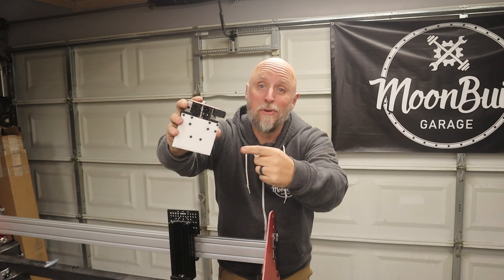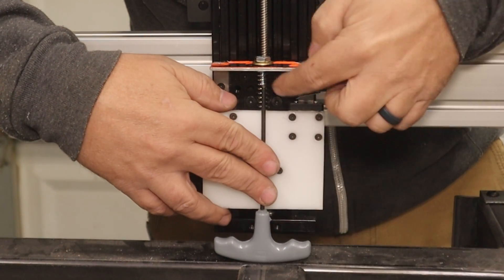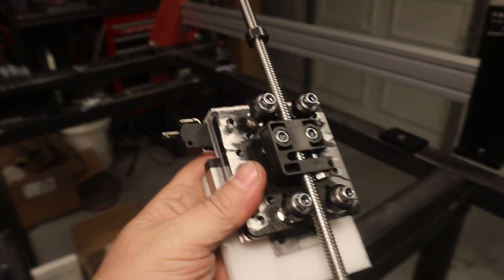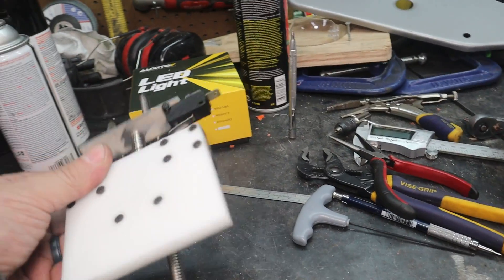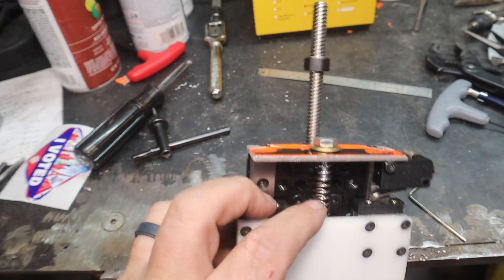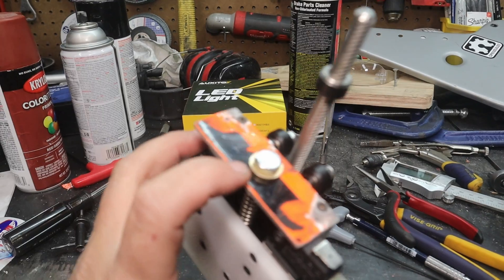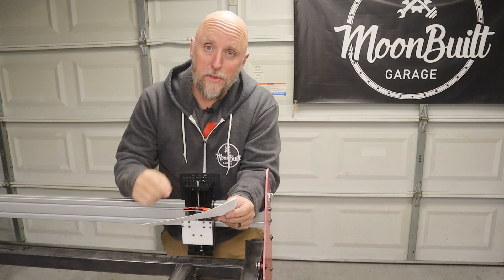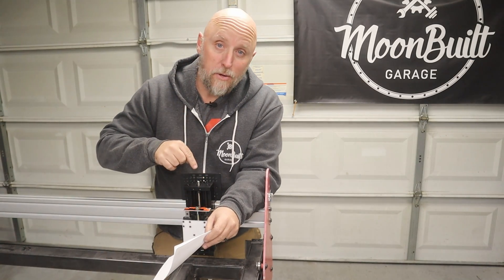DIY CNC Plasma Table | Part 6 - Floating Head for the Z-Axis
I finally decided to build a CNC plasma table...I want to do this on a budget, so I will be using as much material that I have on-hand as possible, and hitting up the local scrap yards to see what I can use...I designed a floating head plasma torch mount for the z axis

Tools Used For This Build:
- Linear Rail w/Bearing Amazon
- Linear Bearing Amazon